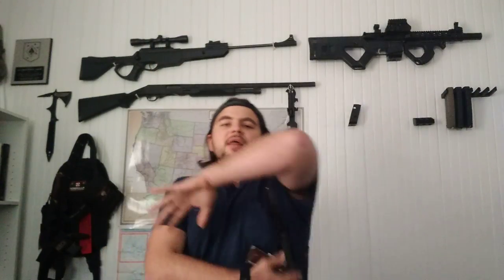craft holster, concealed carry shoulder holster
today the urbancockroach talks about the only concealed carry holster he will ever carry and the reason why i think you should to.